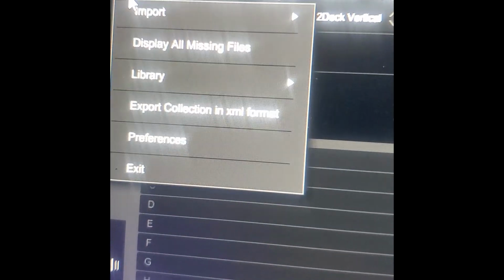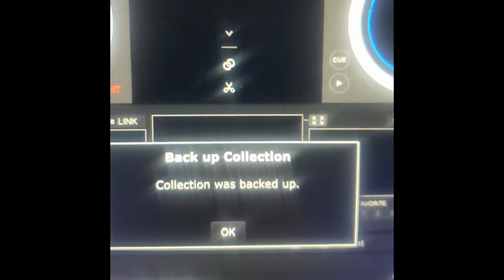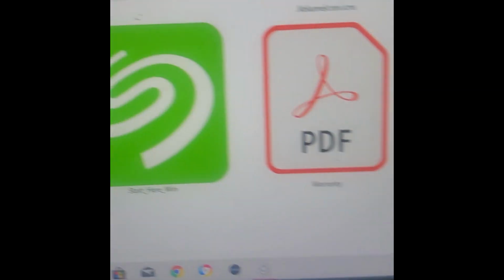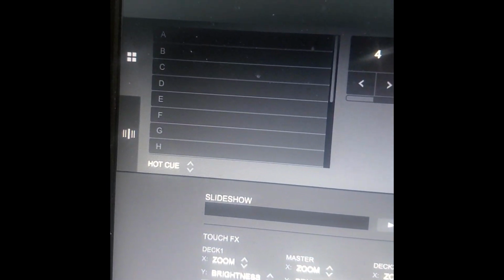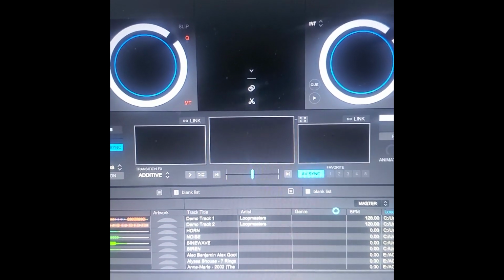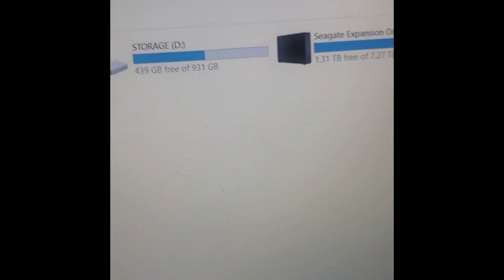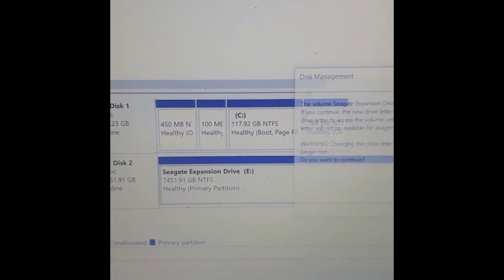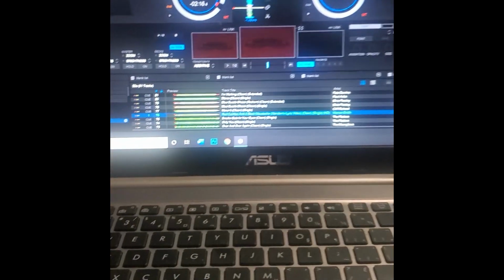Pioneer DJ - Rekord Box Tutorial - Backup / Restore Database